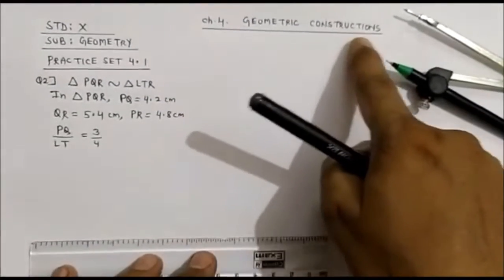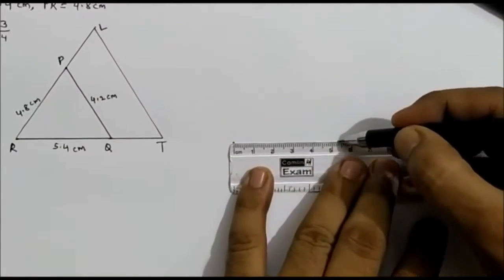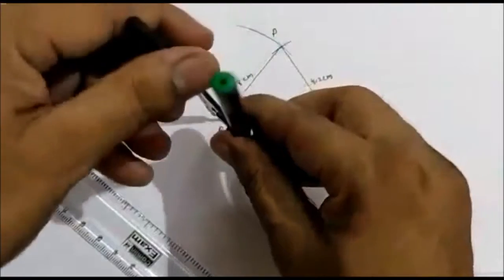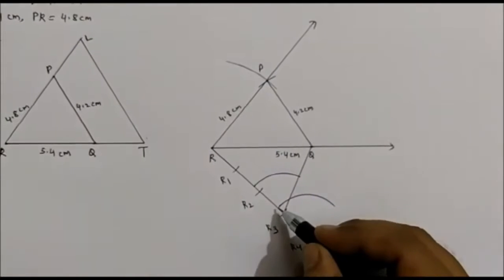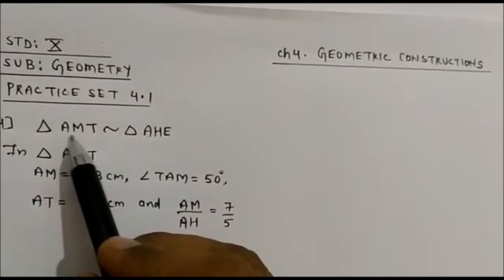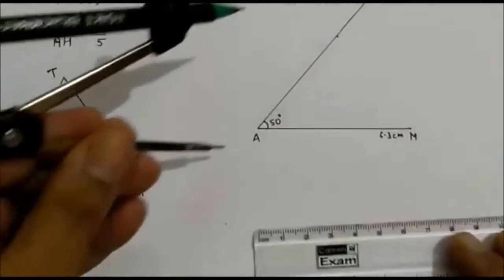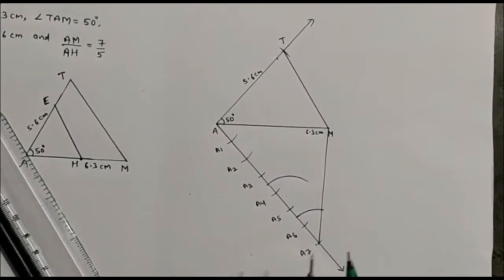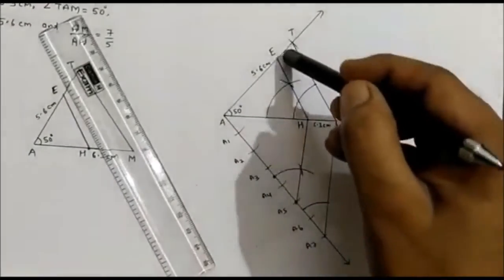made by Junaid construction geometry full video